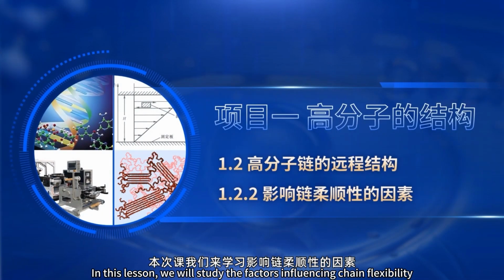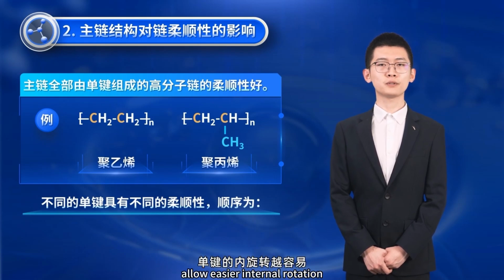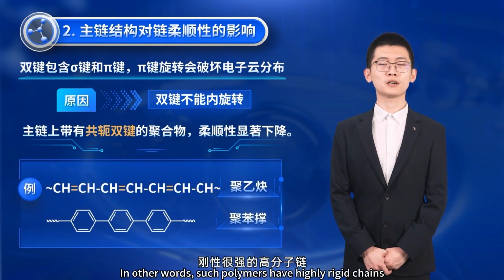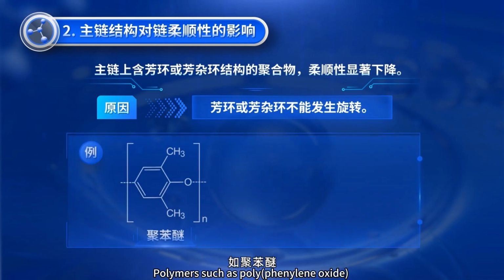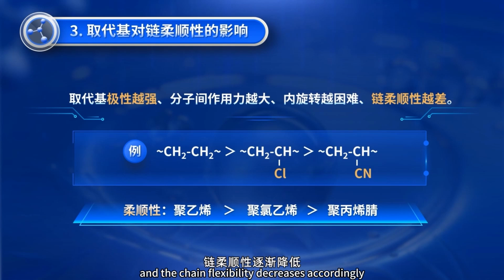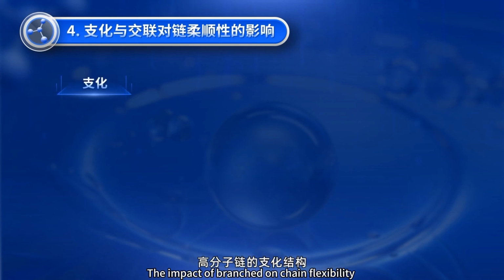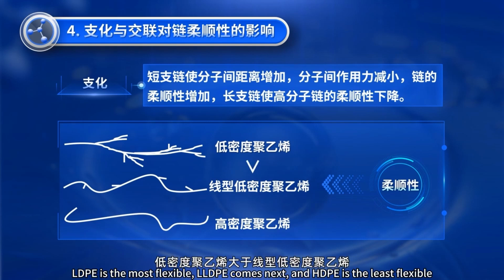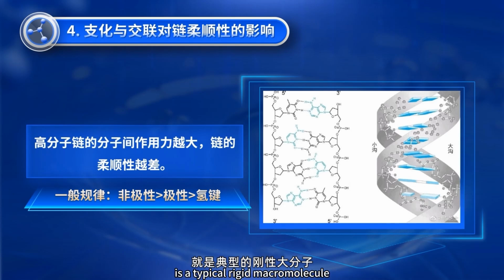1 2 2 Factors Affecting Chain Flexibility 1